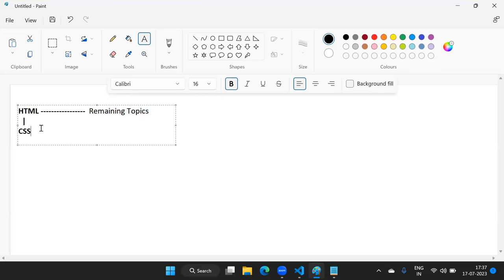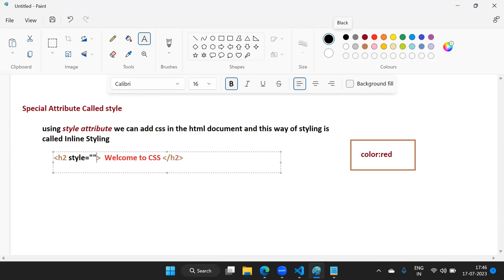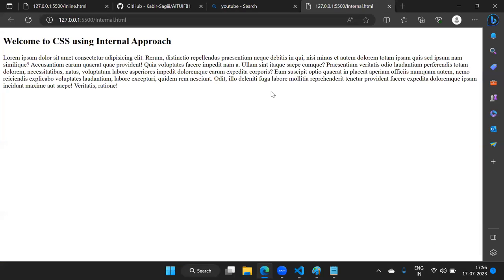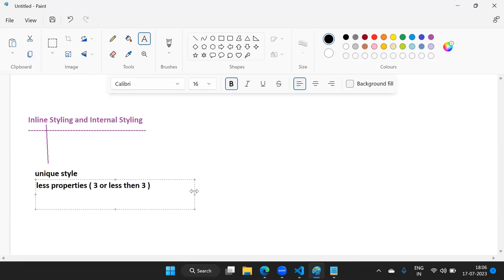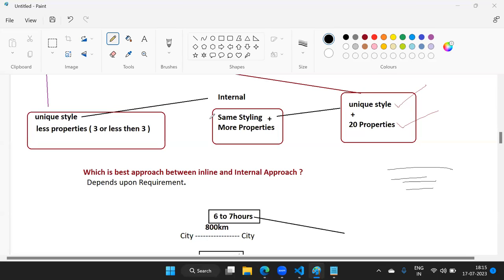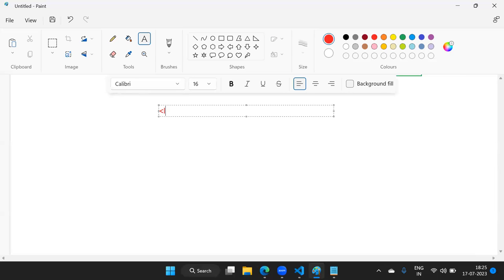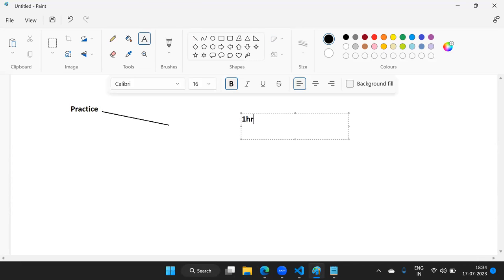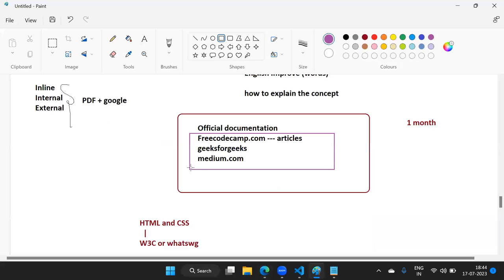UI Web Development | Session - 08 | Ashok IT